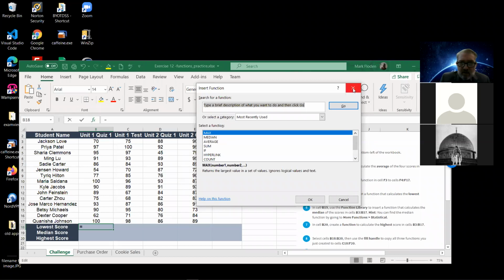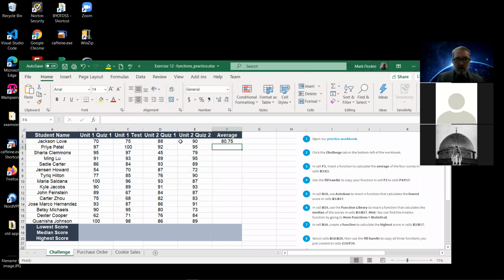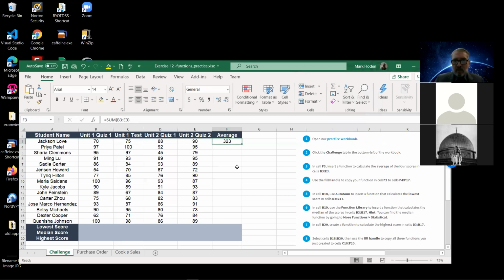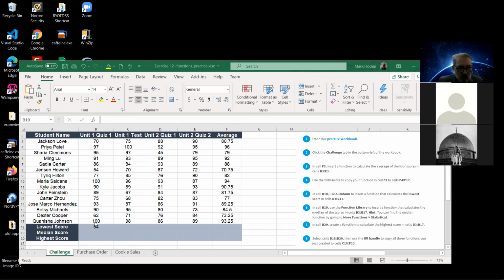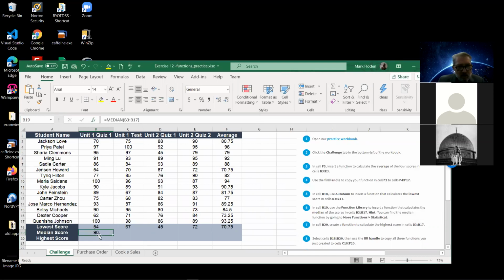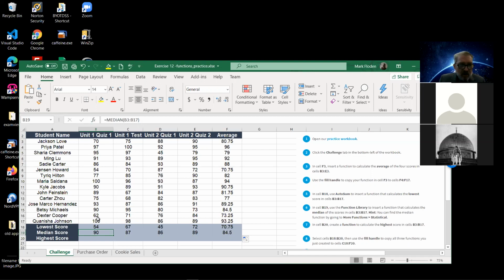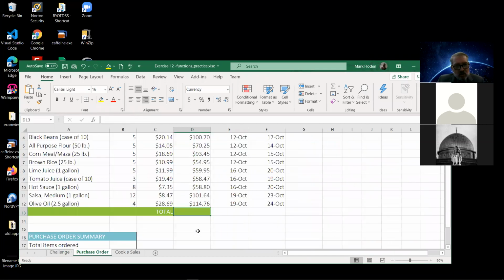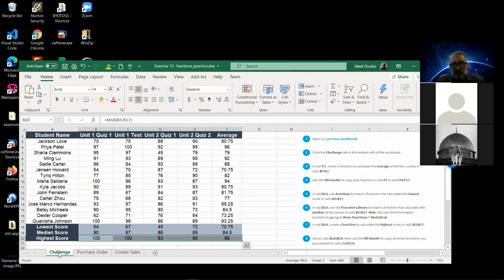CP1000 5 MEETING SEPT 10 2020 MF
Class meeting on Zoom 10 Sept 2020 CP1000_5